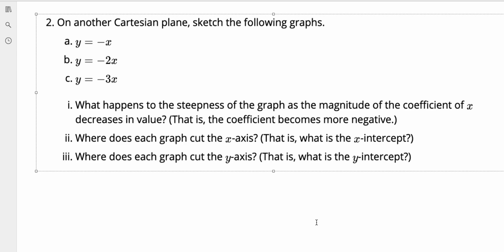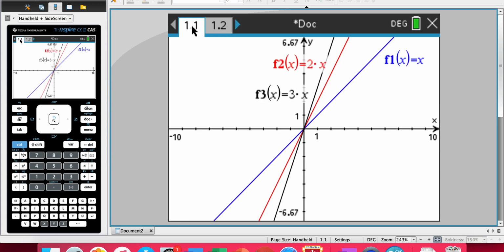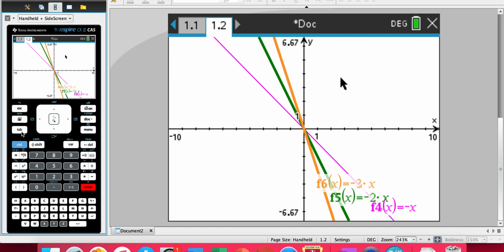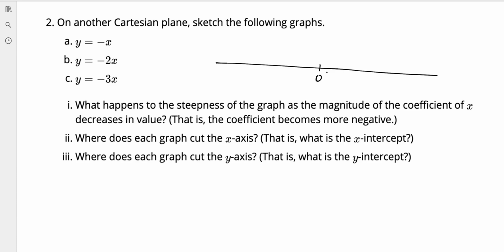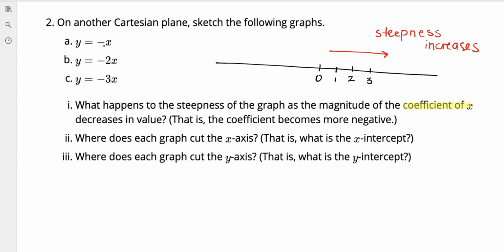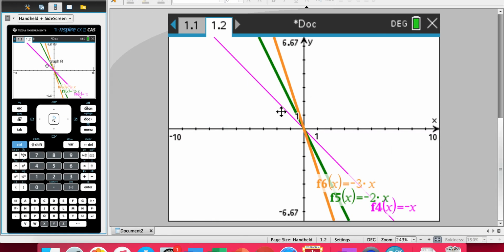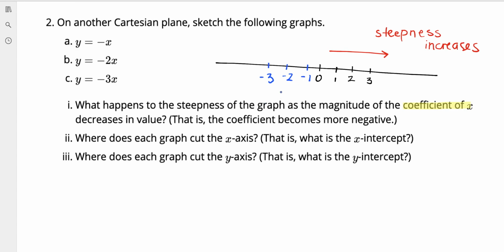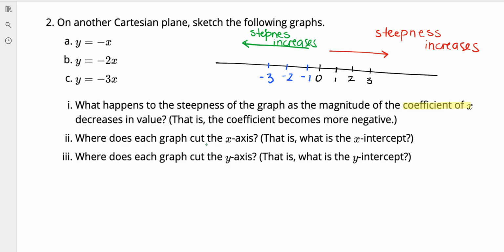Parallel and Perpendicular Lines Part 3